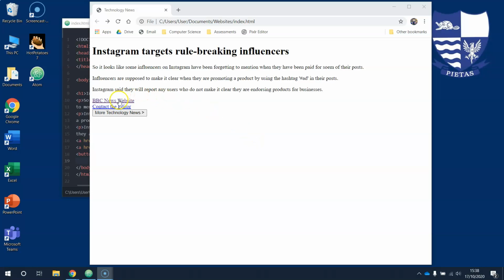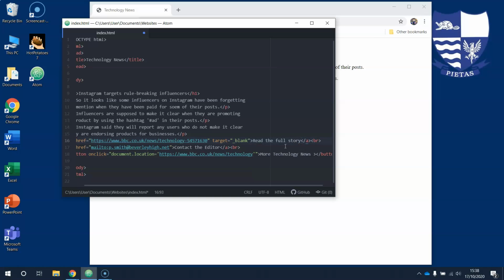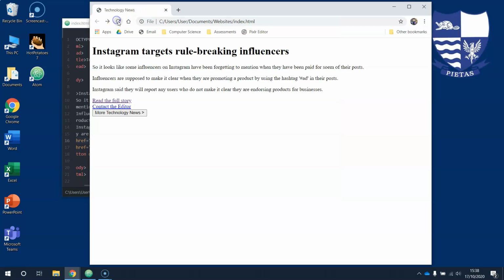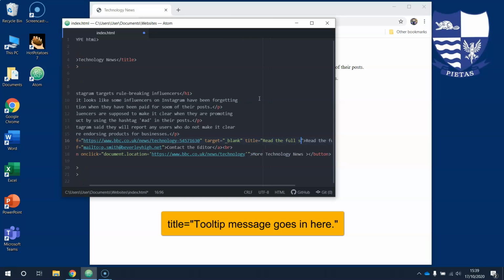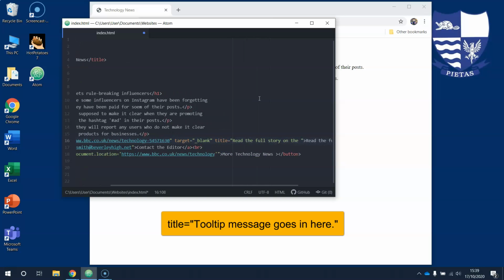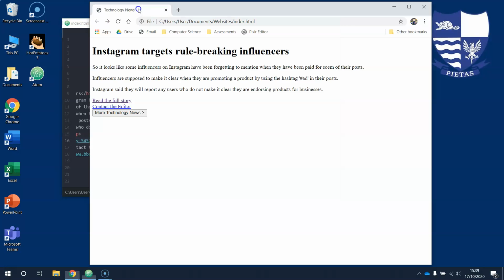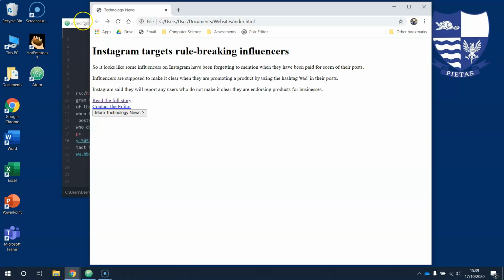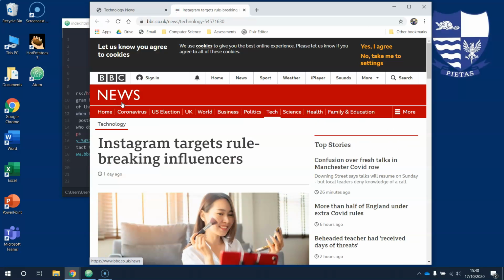HTML Links and the Title attribute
Learn how to use the title attribute to show extra information about a link when the user hovers over it.